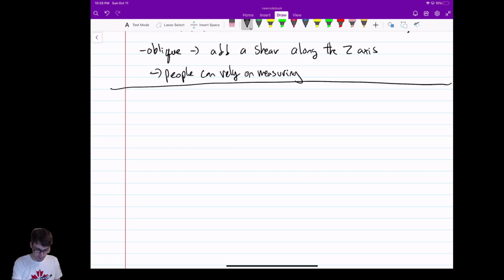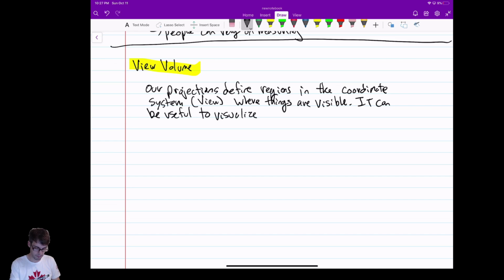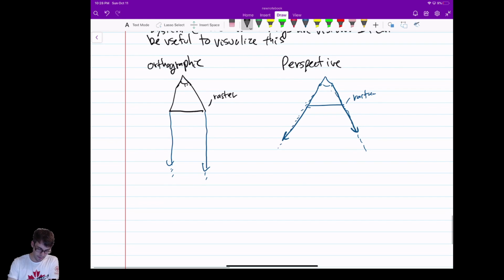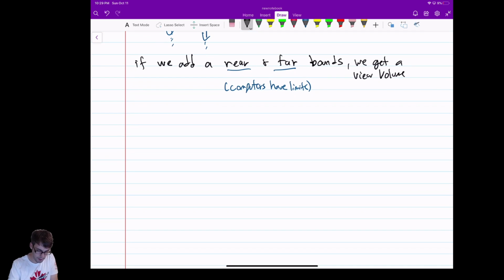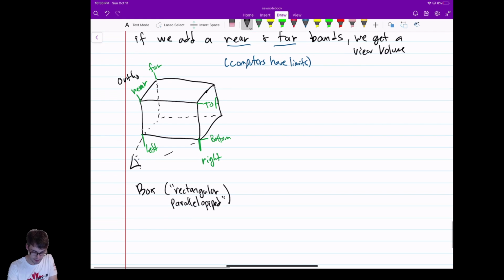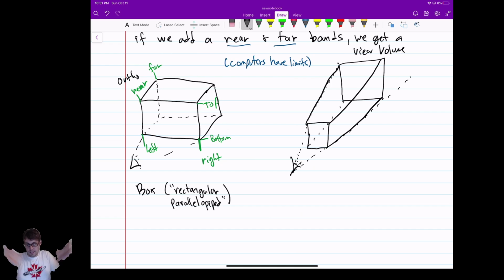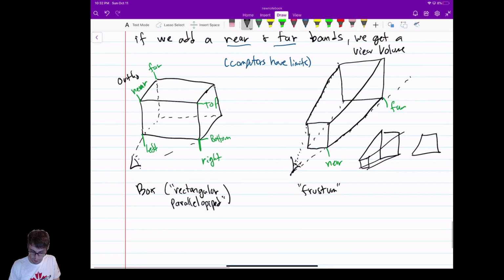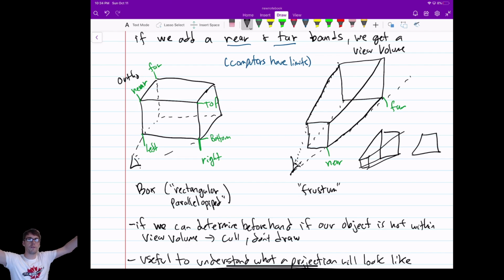(Unit 5) 3D 3: View Volume